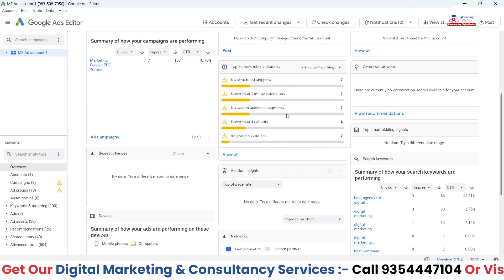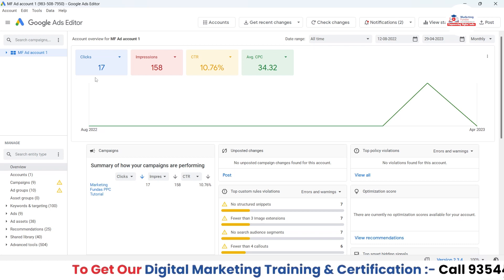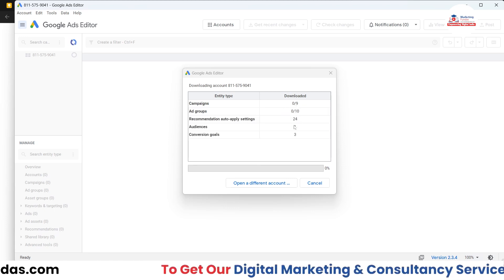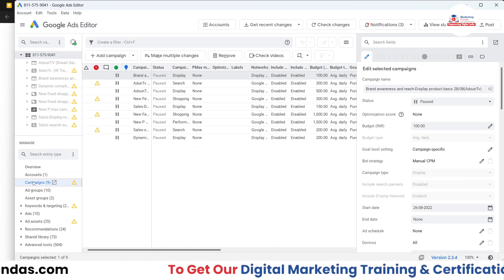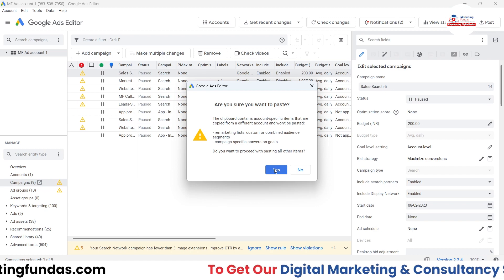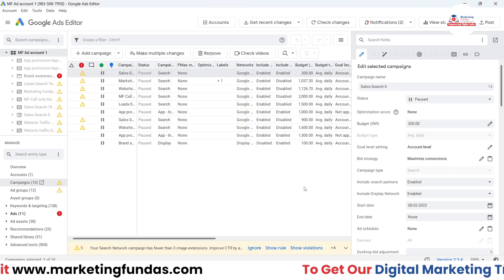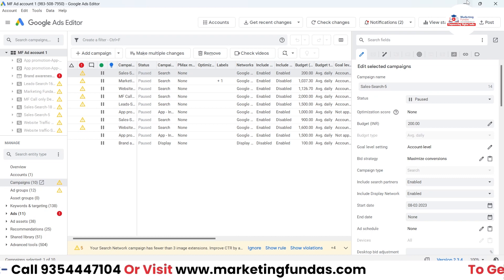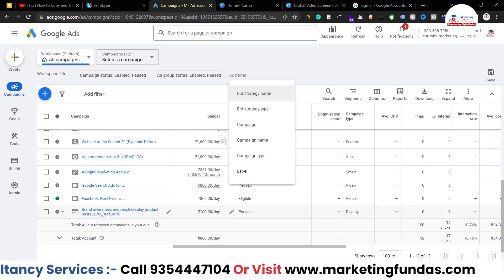How to Copy and Transfer Google Ads Campaign to Another Account | Google Ads Course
In this video, we will guide you step by step on how to copy and transfer Google Ads campaign to another account.

You will learn how to transfer campaign from one ad account to another without losing any data or settings. We will show you how to copy Google Ads campaign to another account and how to transfer Google Ads campaign to another account with just a few clicks.

This tutorial is perfect for anyone who needs to transfer their campaigns between different accounts or for anyone who wants to create a backup of their Google Ads campaign.

By the end of this video, you will be able to successfully copy and transfer your Google Ads campaign to another account.